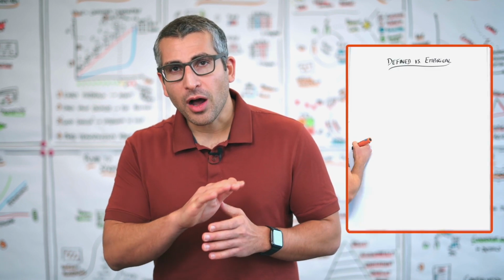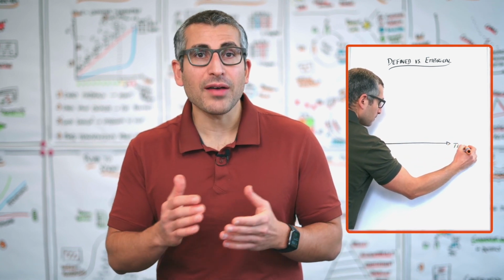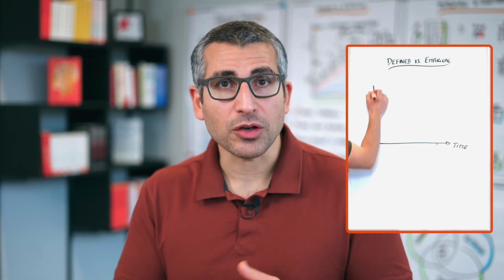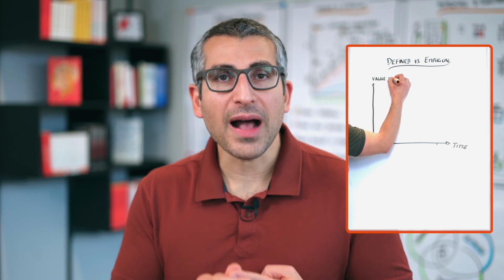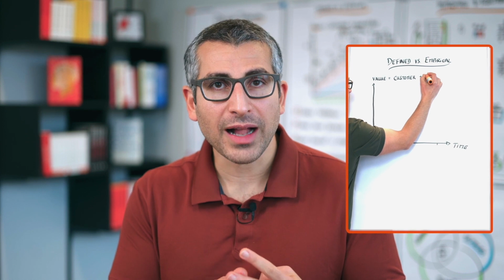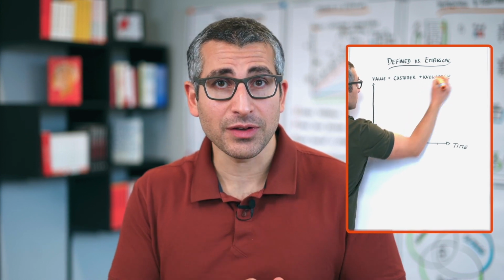Defined vs Empirical in the Context of Agile | Scrum Academy explains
Todays video explains the difference between defined and empirical methods of working. If you want to work in an agile context you need to work in an empirical manner.

Our Certified Scrum Trainer Sohrab Salimi gives you a short introduction into defined vs. empirical and gives you examples for these methods.

If you want to learn more, check out our and browse through our Agile Insights learning area, the worldwide live trainings or our self-paced online courses for Scrum Master, Product Owner and Agile Leader!